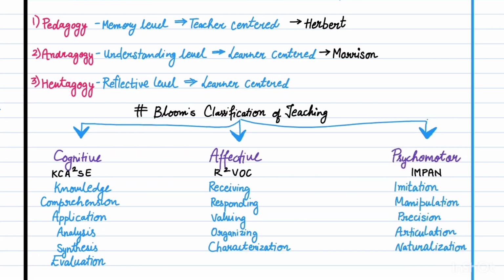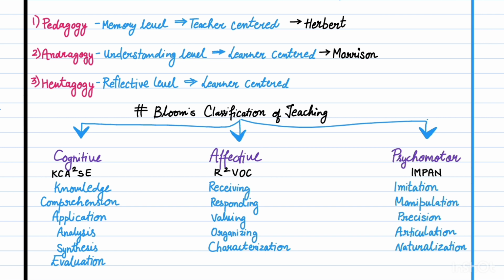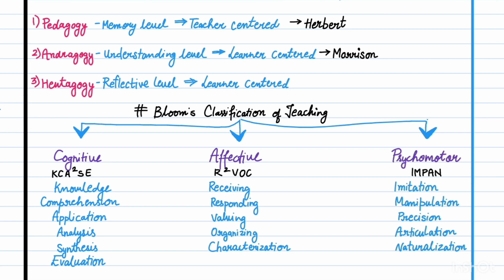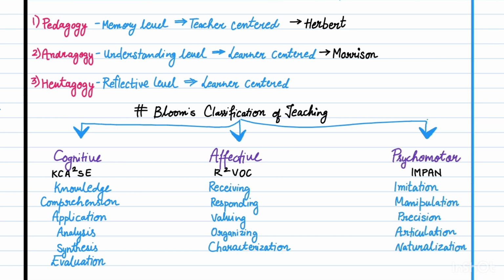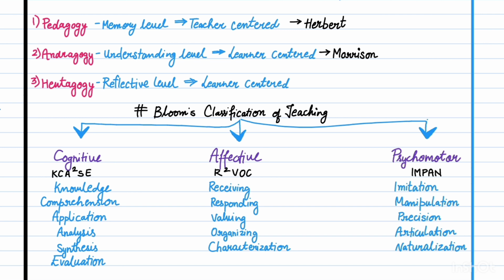UGC NET Unit 1 Teaching Aptitude | Levels of Teaching